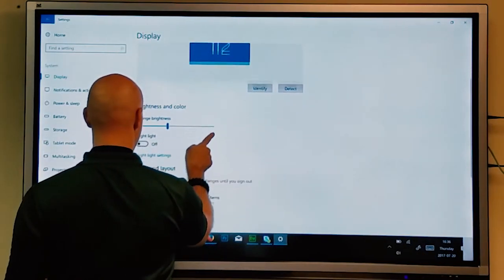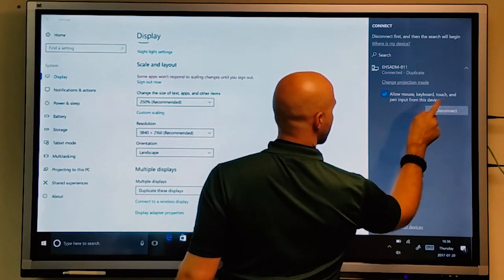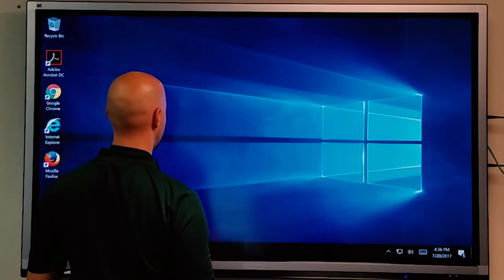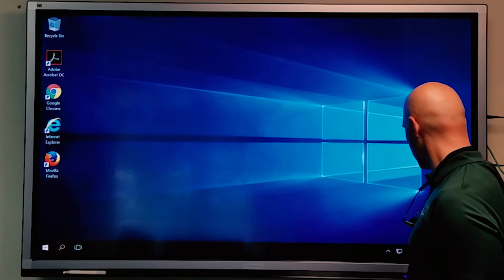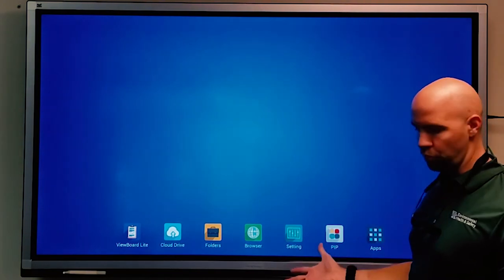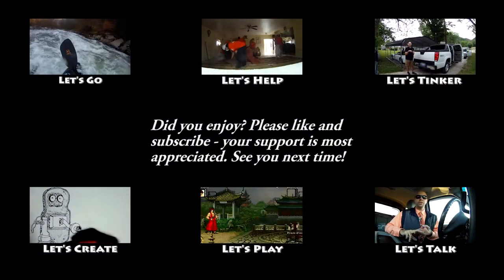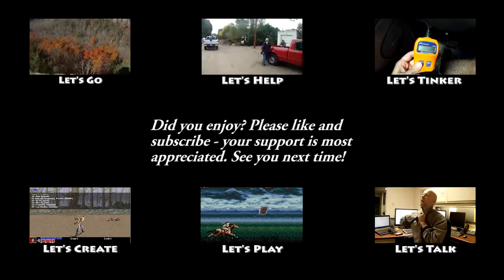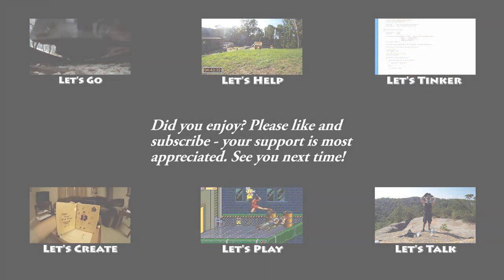Let's Tinker - Smartboard Test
Trying out wireless projection from my laptop to the new smart board.

The driver PC is a bit weak and lags a bit trying to handle my screen, but otherwise works well. Should be pretty handy!